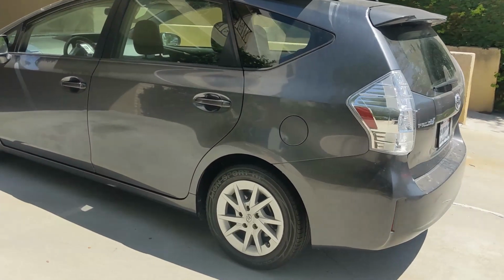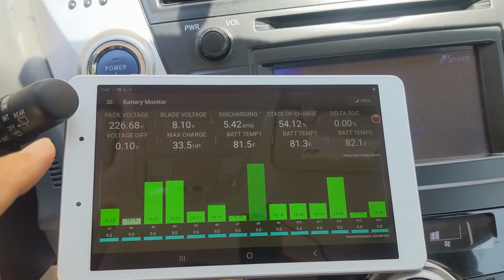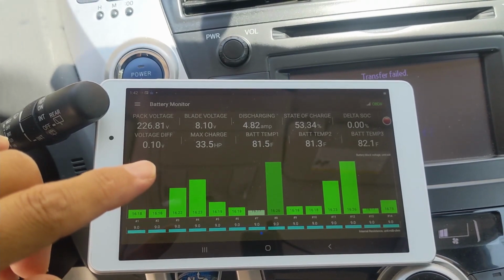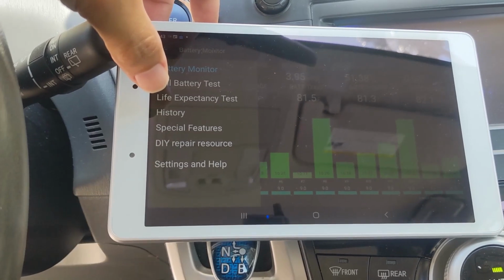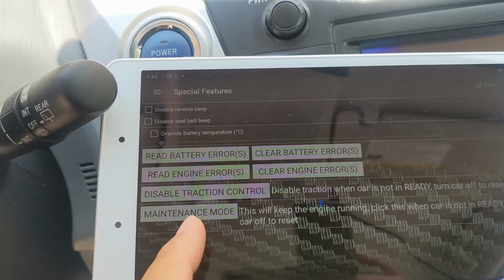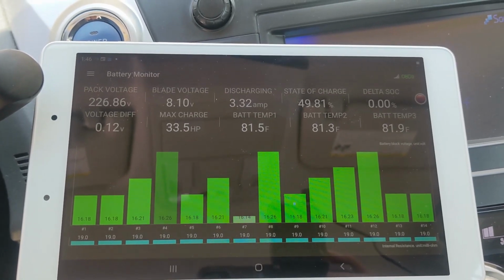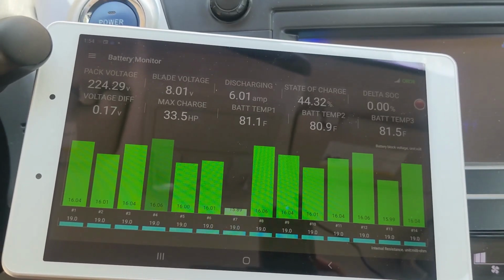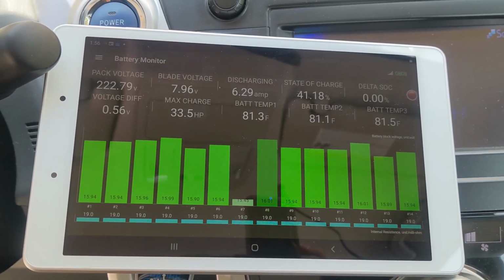Prius lithium battery failure!? Troubleshoot with Jack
In this episode we are on a service call to check out a Nexcell lithium powered Prius V that is experiencing P0A80 trouble code and drop in MPG.

We are going to show you how Toyota technician run test against the hybrid battery and find out the issue with just the Dr. Prius App, no expensive Techstream require!